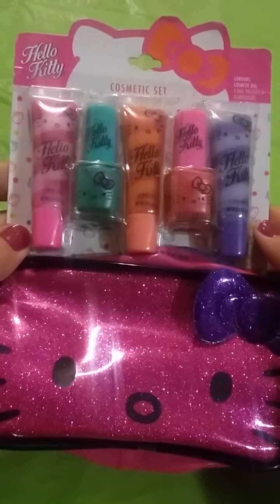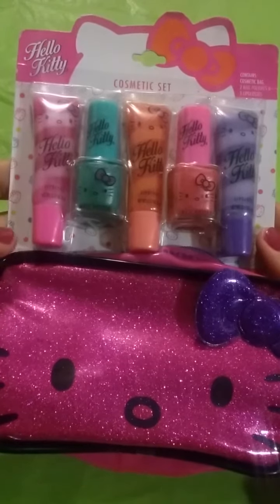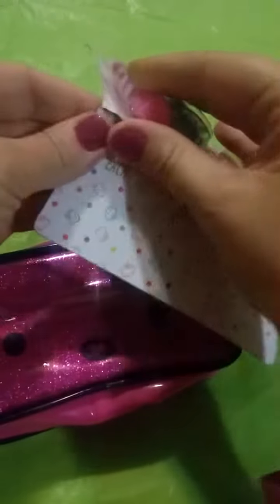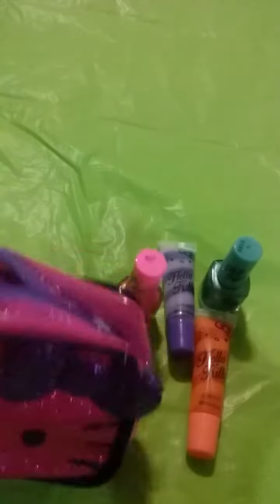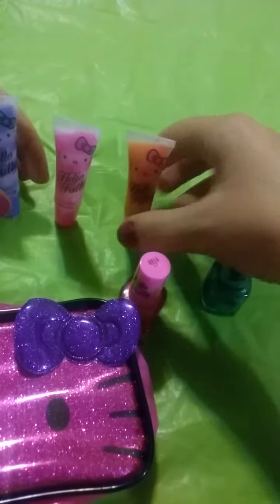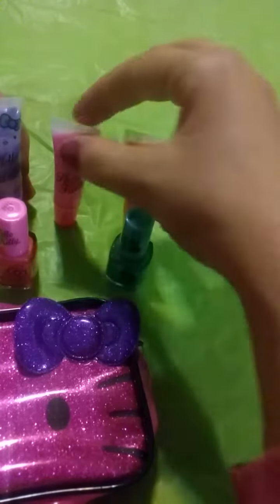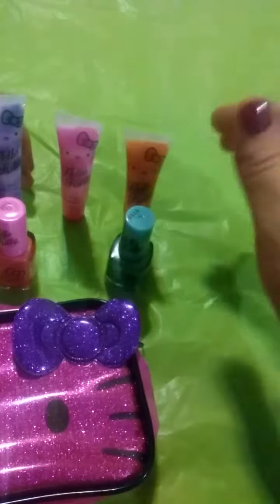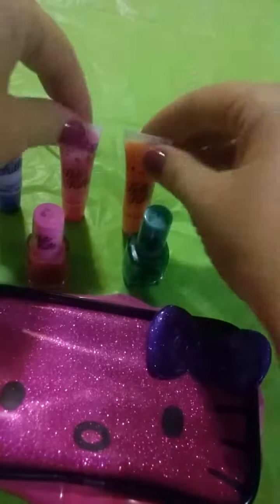HELLO KITTY COSMETIC SET FOR KIDS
Unwrapping Hello Kitty Cosmetic Set for kids from Target/Great gift idea